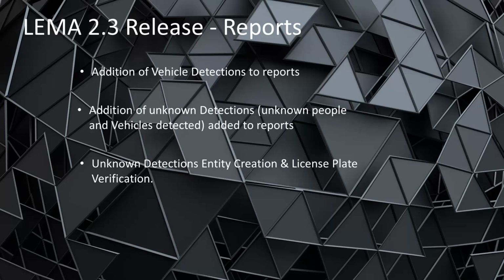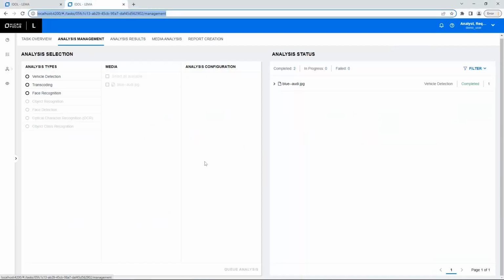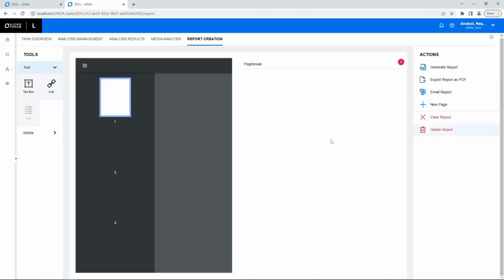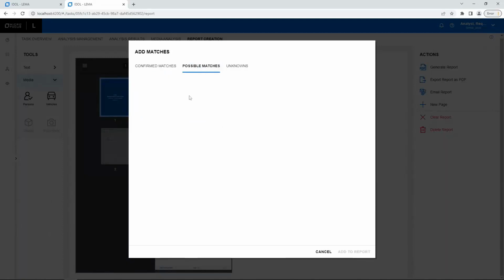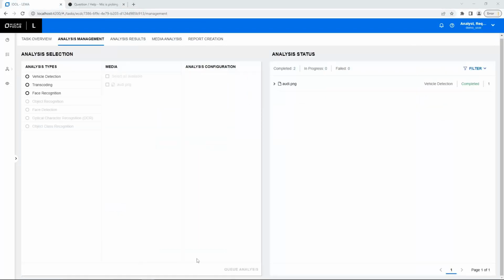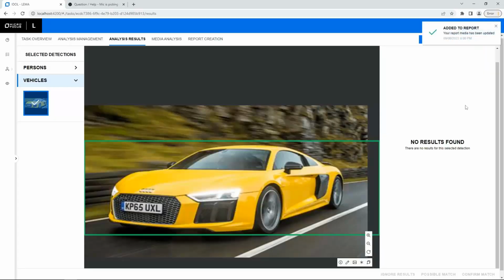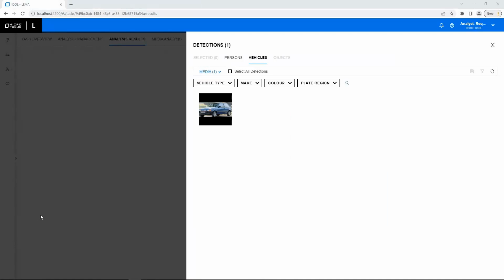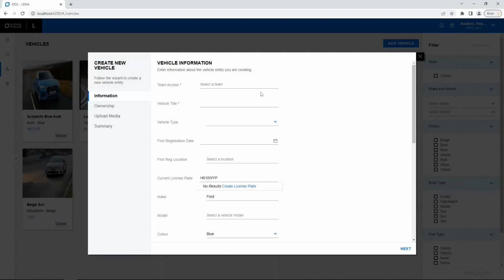LEMA 2.3 - Reports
- This video explores the LEMA 2.3 release around the audit functionality and the reports feature.